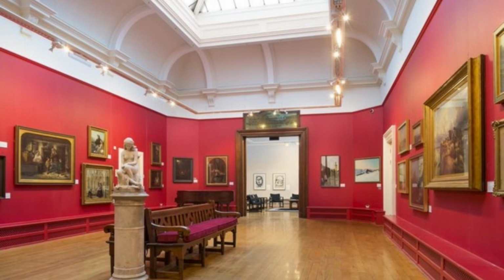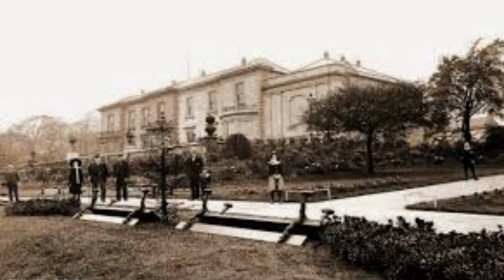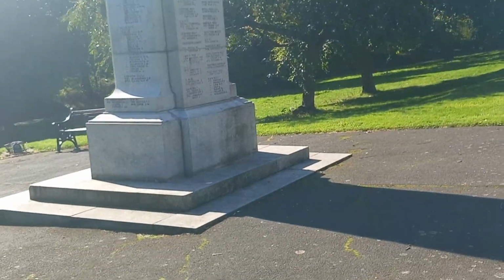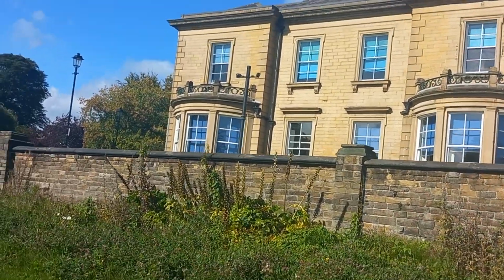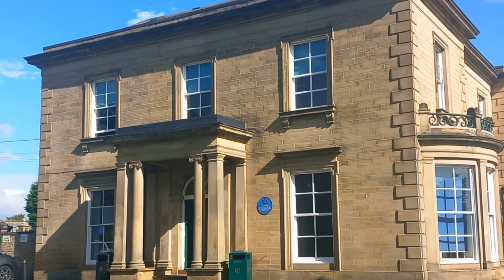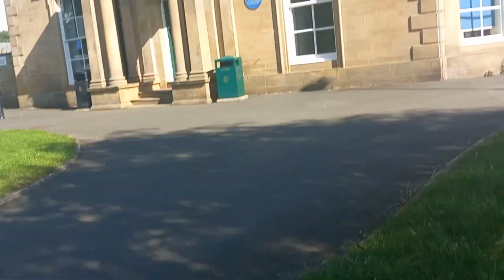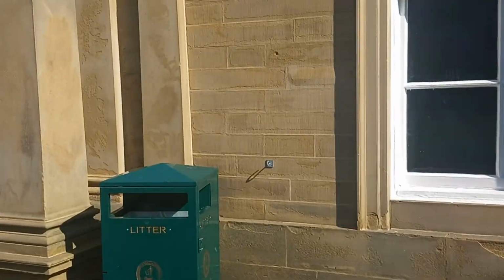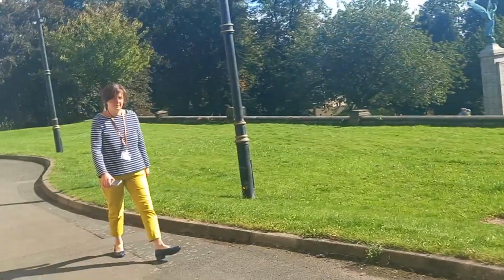Monster goes to Brighouse Library with Arnold Schwarzenegger police men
Following complaints, the broadcast regulator, Ofcom, ruled that it was an entertainment show, not a legitimate investigation into the paranormal, and "should not be taken seriously".